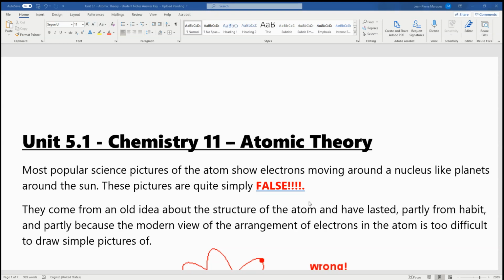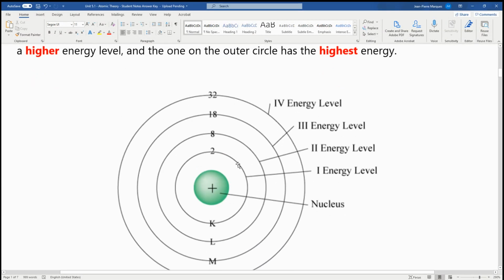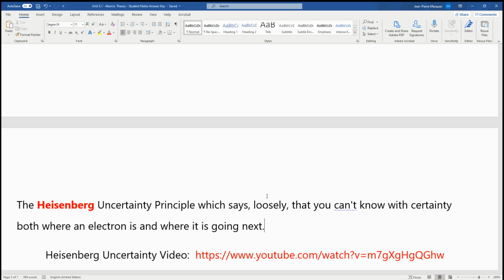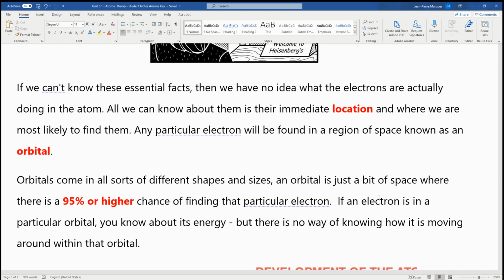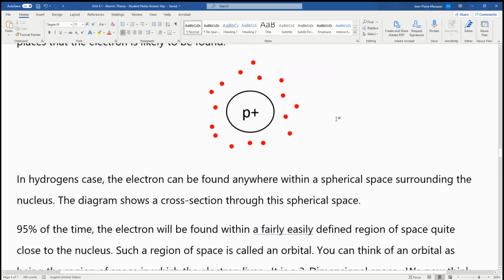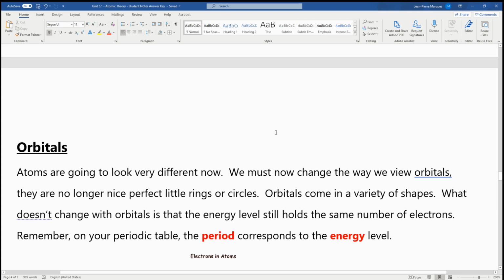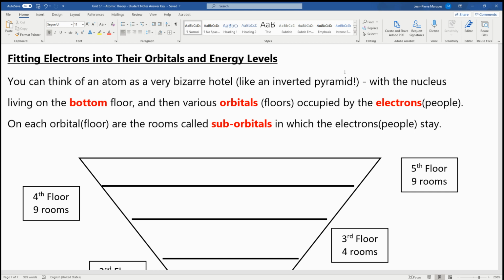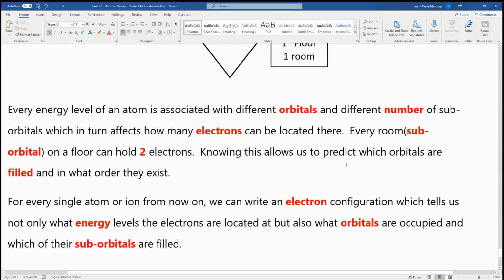Unit 5-1: Atomic Theory Student Notes Video